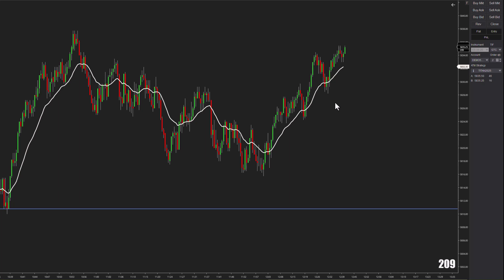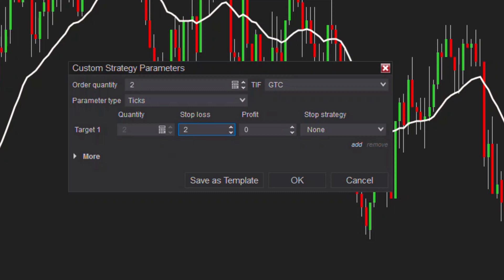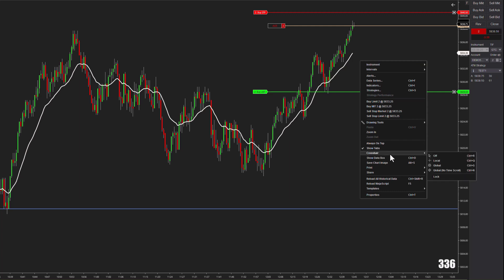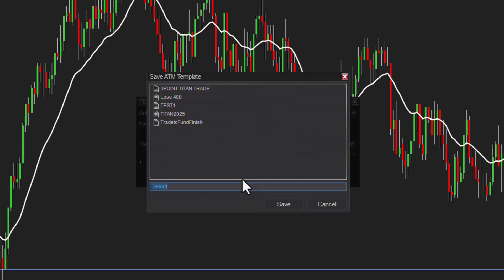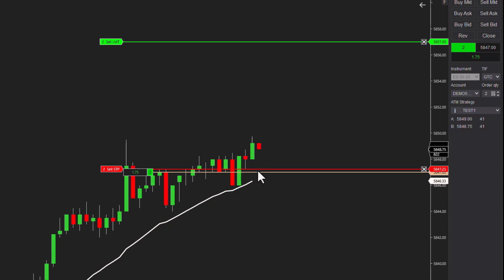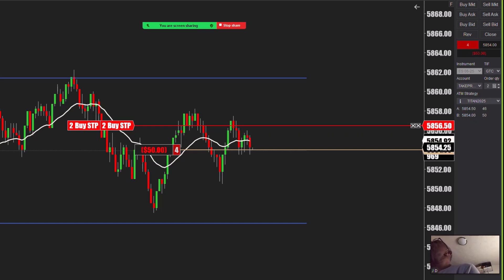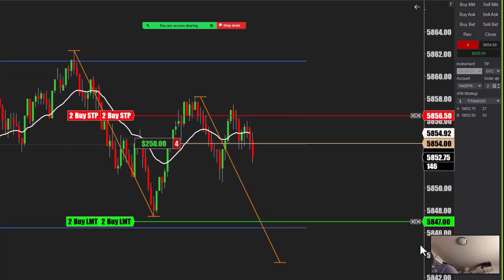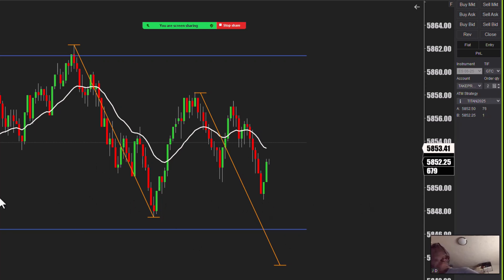Ninjatrader Tutorial: Simple ATM Setup for Prop Firm Trading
This Ninjatrader tutorial will guide you on how to setup your ATM strategy. The ES Futures market moves to fast to enter orders one at a time. When you use the Ninjatrader ATM strategy your stop and target will be placed when you enter the market.

Good prop firms use Ninjatrader like Take Profit Trader. Ninjatrader is an award winning platform. When you pair it with the right Prop Firm money magic happens.

*My brand of Price Action trades with the BANKS and is the reason we WIN:

All trade examples presented should be considered hypothetical and should not be expected to be replicated in a live trading account.